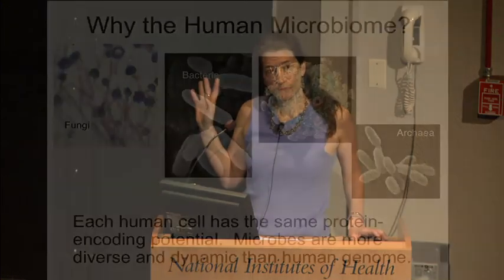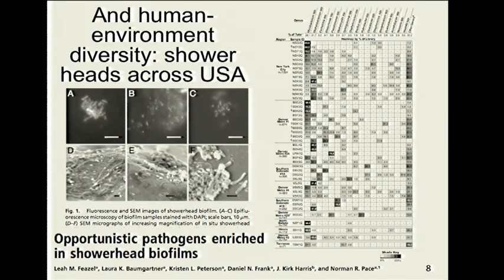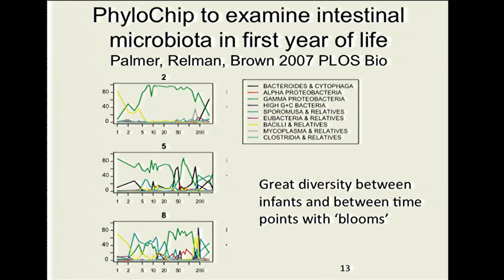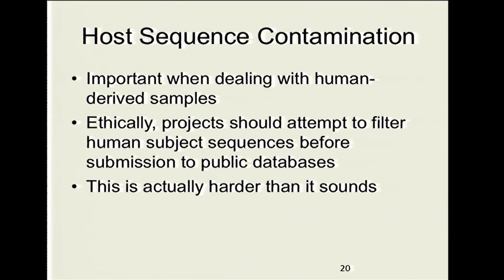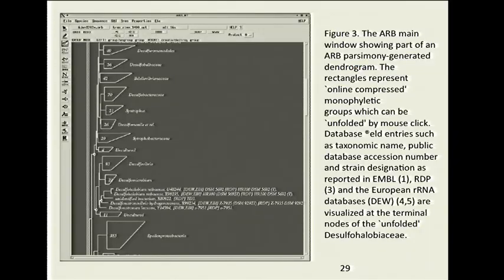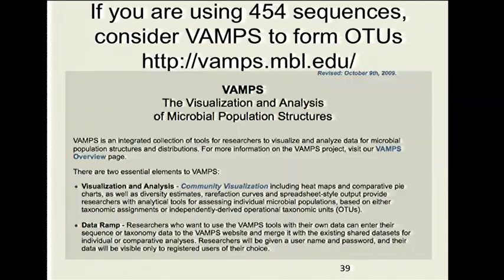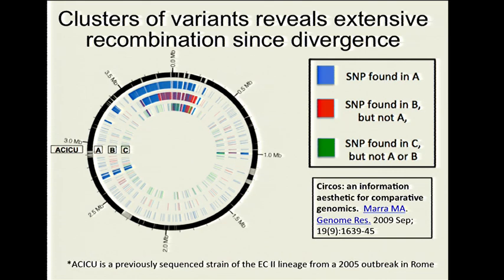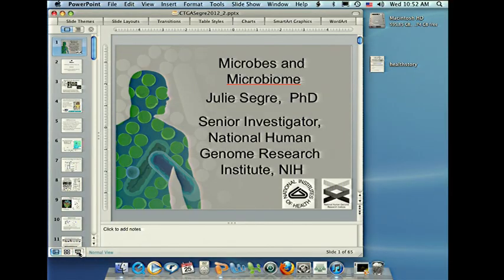Genomics of Microbes and Microbiomes - Julie Segre (2012)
April 25, 2012 - Current Topics in Genome Analysis